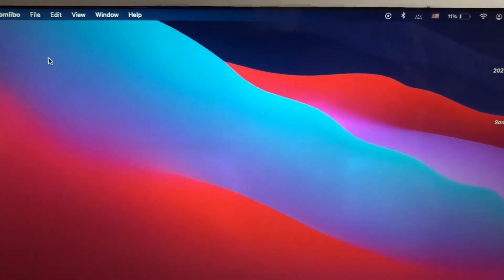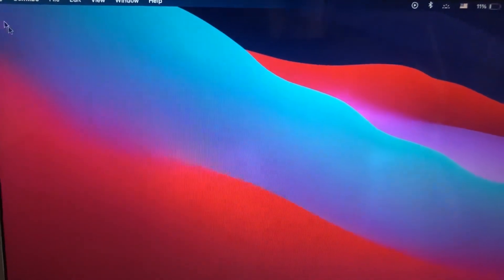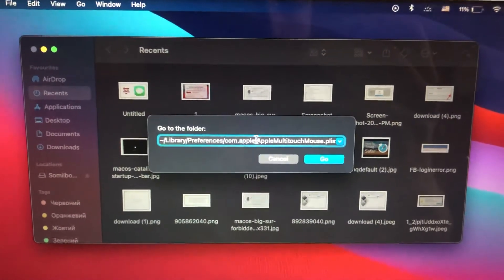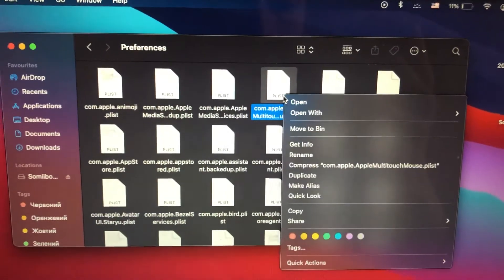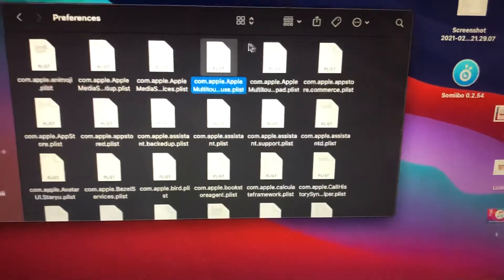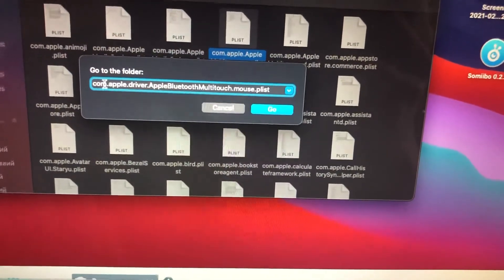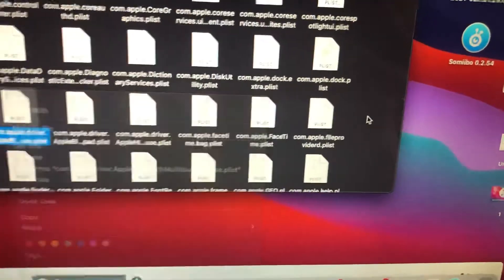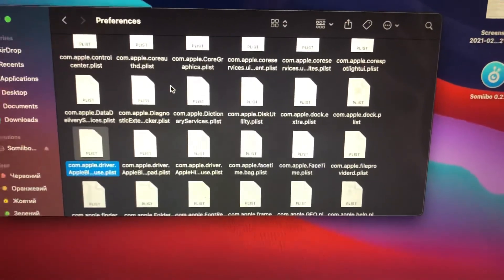Mouse Not Working On MacOS Big Sur Fix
If you don’t know Mouse Not Working On MacOS Big Sur Fix, this video is for you.